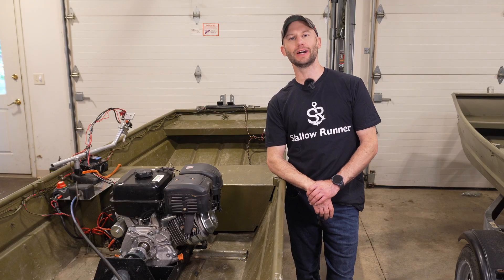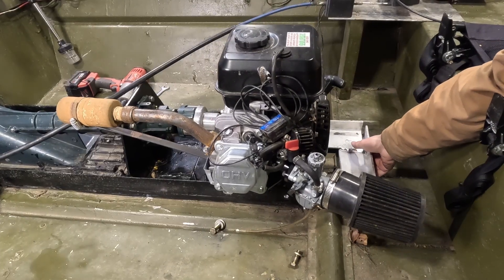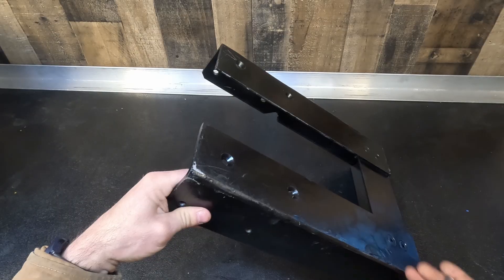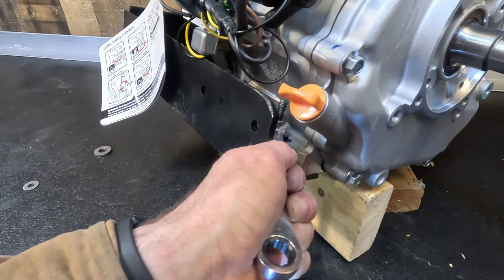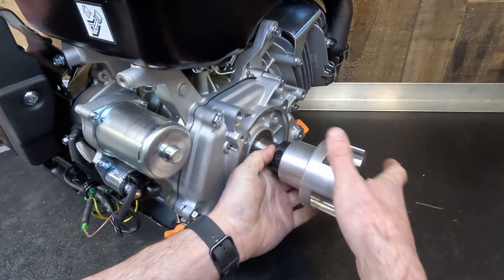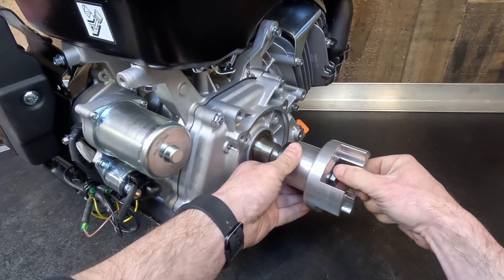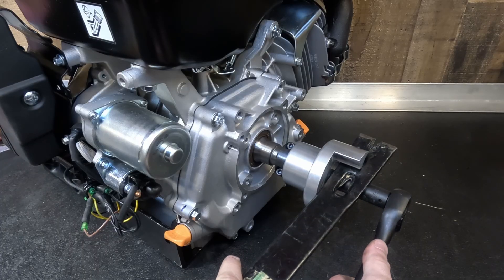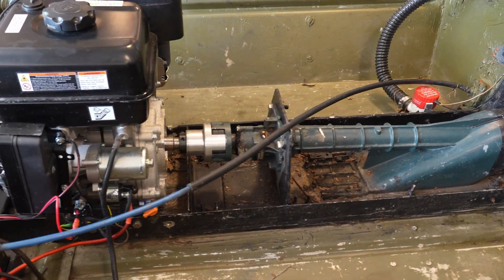Stock Predator 420cc Jet Boat: Part 2 Engine Install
This is the second video in a series about building a Stock Predator 420cc jet jon boat. Specific to this video is the removal of the 212cc Predator engine and the install of a Stock Predator 420cc engine. The next video in the series will be testing the performance of the 420cc.

if you’re looking for custom parts and build support.

00:00 Intro
00:20 212cc Removal
00:41 420cc Engine Cradle Prep
01:13 Coupler Install
02:15 420cc Cradle Install

This video is just for entertainment and education. Working with boats, engines, power tools, and jet pumps can be dangerous, and any custom boat mods come with risk. You’re responsible for your own safety and the results of your build.

Always use proper safety gear, follow the manufacturer’s instructions for tools and equipment, and make sure you’re following local boating laws. If you’re unsure about anything, talk to a qualified pro before making changes. We are not responsible for any injuries, damage, or legal issues that come from trying what you see here. Proceed at your own risk.